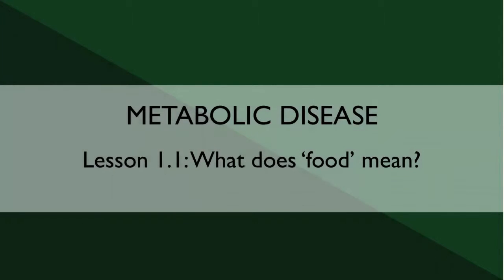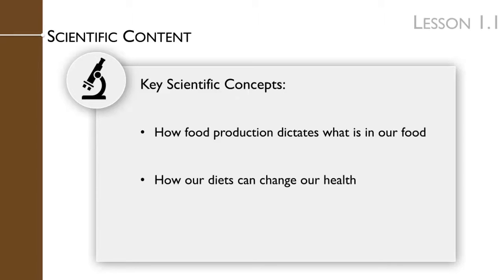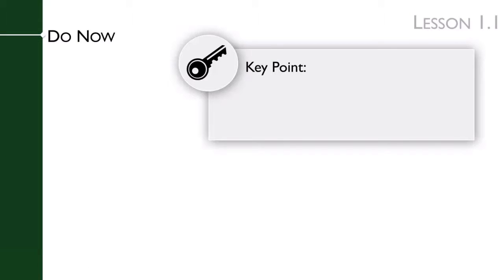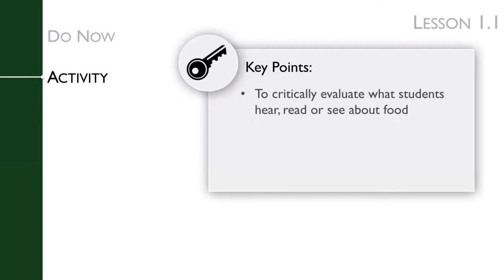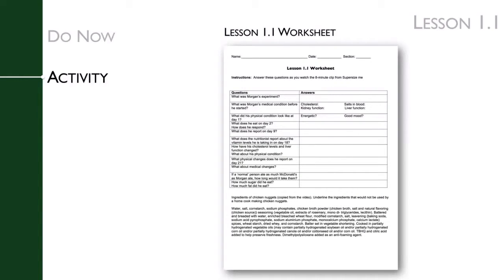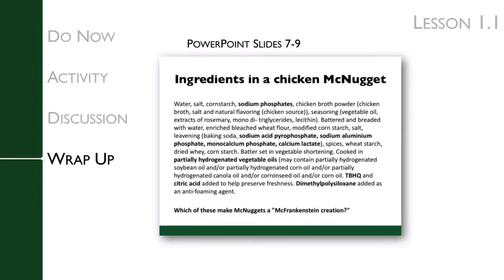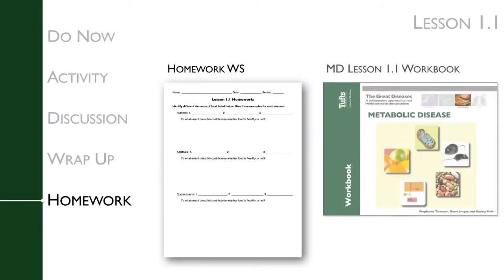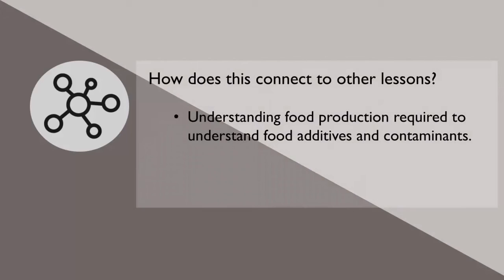MD Lesson 1.1